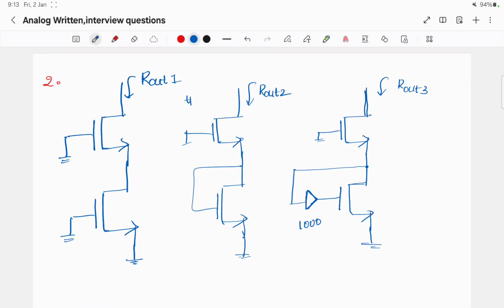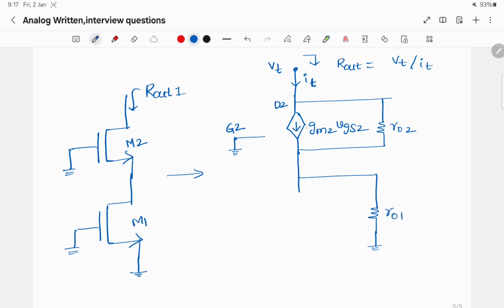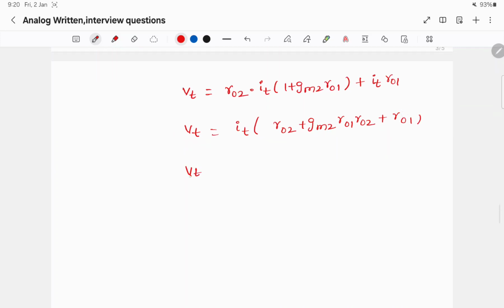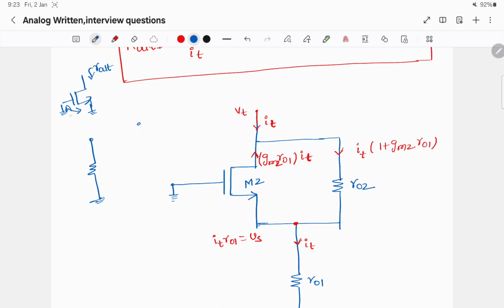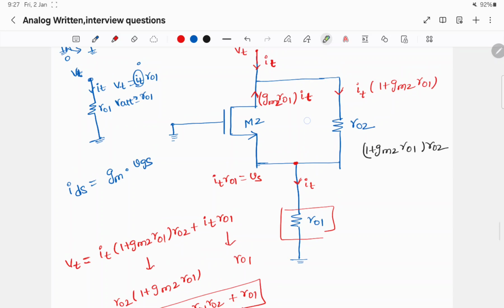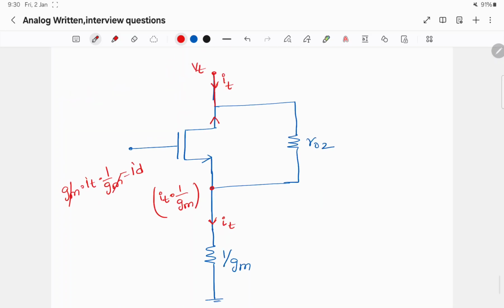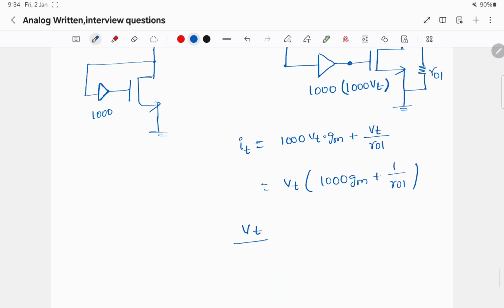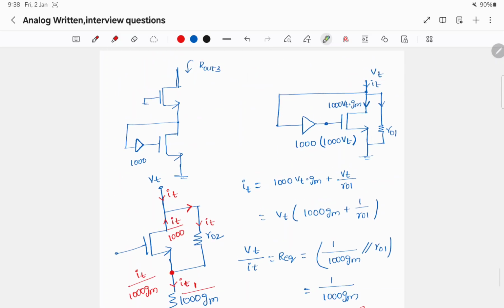Interview questions on small signal output resistance, detailed analysis along with intuition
Interview questions on small signal output resistance, detailed analysis with kcl,kvl and also intuition for solving these type  circuits  is shared.